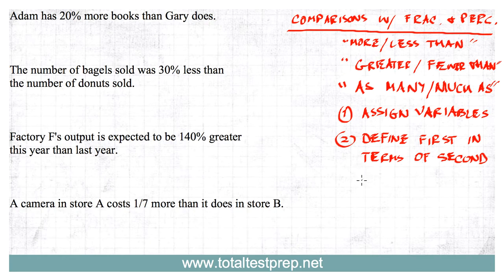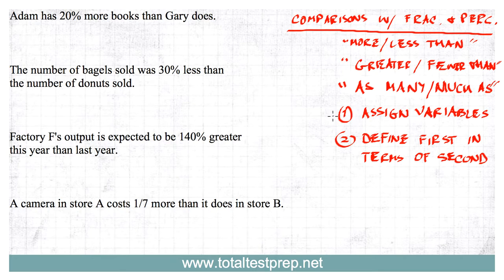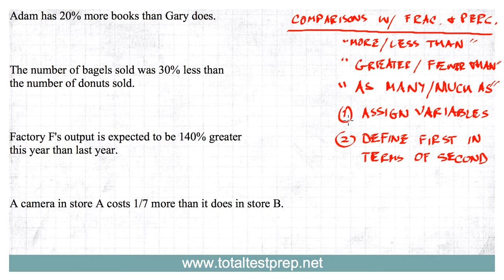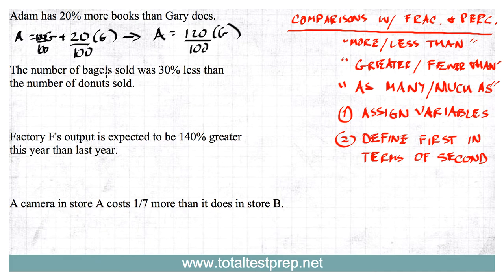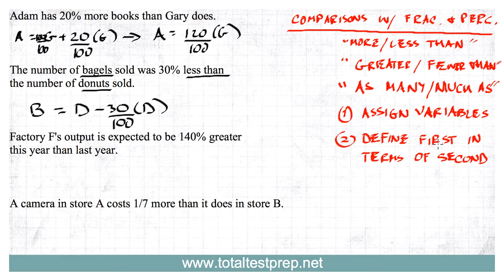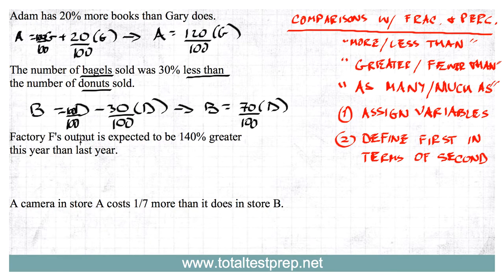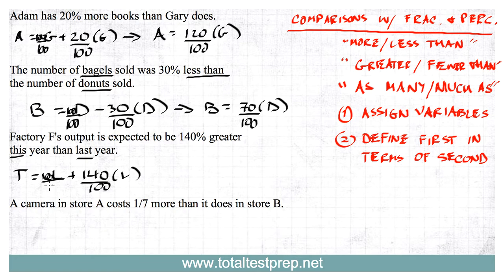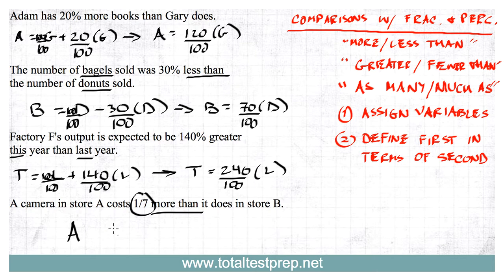Word problems - percent comparison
A short video on how to translate word problems on the GMAT/GRE dealing with percent comparison.